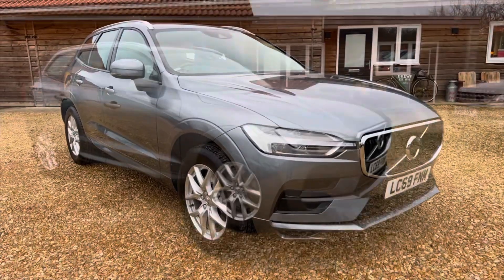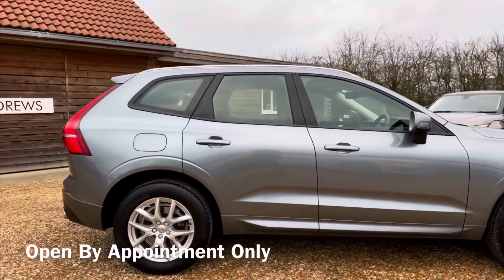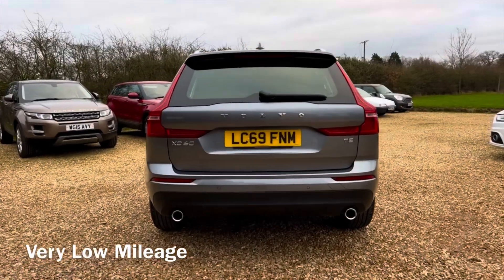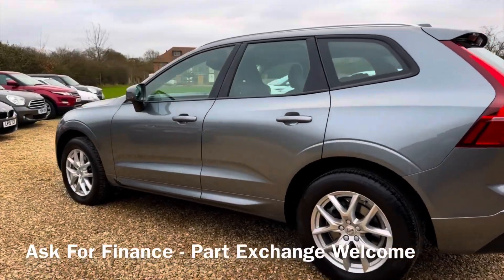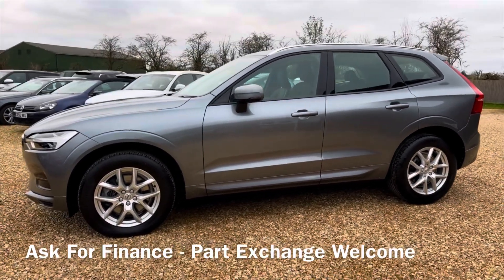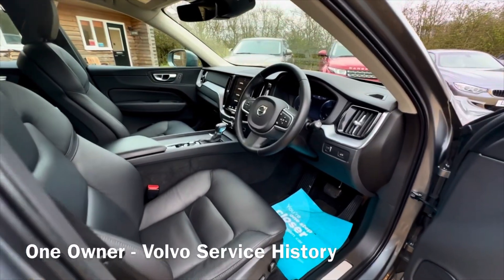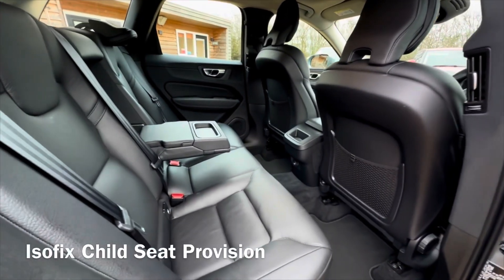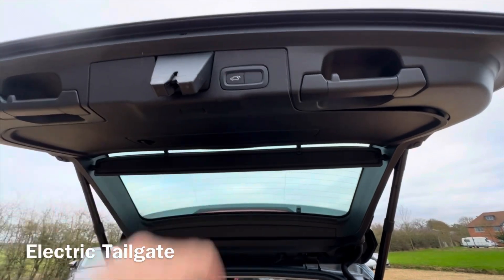This Car Is For Sale Low Mileage Stunning 2020 Volvo XC60 Momentum 2.0 T5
Introducing the stunning 2020 Volvo XC60, the perfect combination of luxury, performance, and safety. This 2.0 T5 Momentum SUV boasts an impressive 250 horsepower and a smooth 8-speed automatic transmission, making every drive a joy.

With only one owner and a low mileage of 13,000 miles, this Volvo XC60 is in impeccable condition and is ready to be taken on new adventures. The sleek grey exterior is complemented by the spacious and comfortable interior, creating an overall elegant and sophisticated look.

One of the standout features of this XC60 is the "Power Operated Tailgate", allowing for easy access to the spacious boot, making loading and unloading a breeze. The "Automatic LED Headlights with Active High Beam Incorporating Day Running Lights" provide excellent visibility, ensuring a safe and enjoyable driving experience.

The "Front and Rear Park Assist" feature takes the stress out of parking, making parallel and reverse parking effortless. And with the "Adjustable Steering Force", you can customize your driving experience to suit your preferences, making long drives a comfortable and enjoyable experience.

Under the hood, this XC60 boasts a powerful 2.0L engine, delivering a combined fuel consumption of 34mpg and a 0-62mph time of just 6.5 seconds. This makes it the perfect vehicle for both city driving and long road trips.

Don't miss out on owning this fantastic 2020 Volvo XC60. Our friendly and knowledgeable team will be happy to assist you in finding the perfect vehicle for your needs. Hurry, this XC60 won't last long!